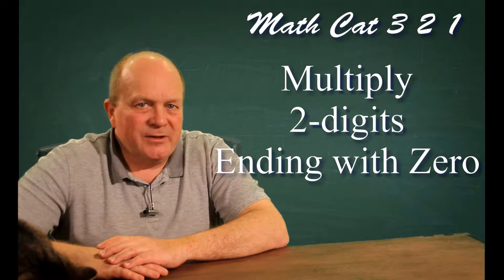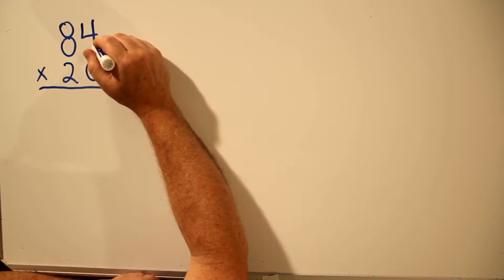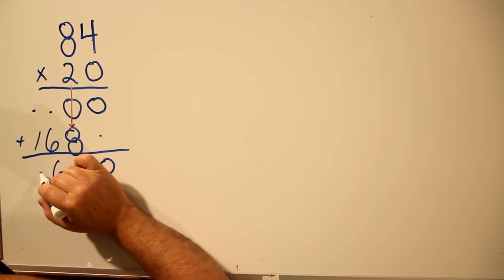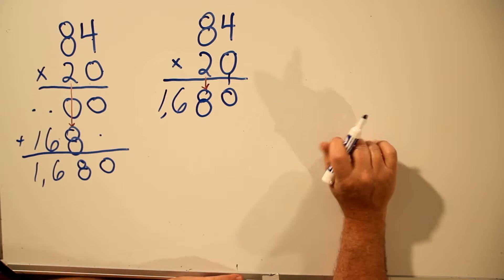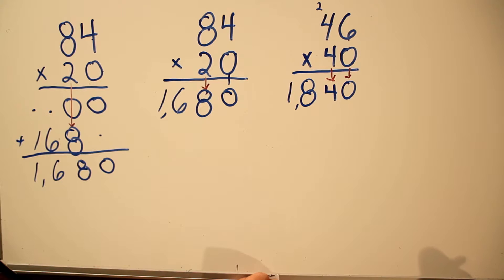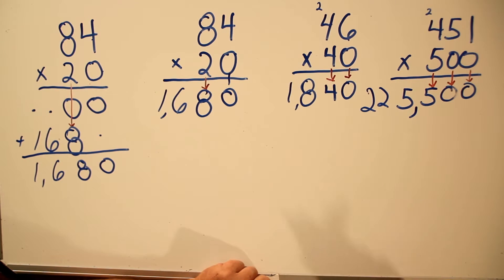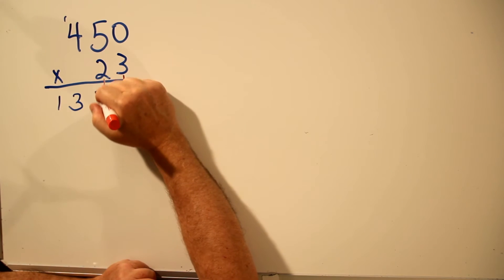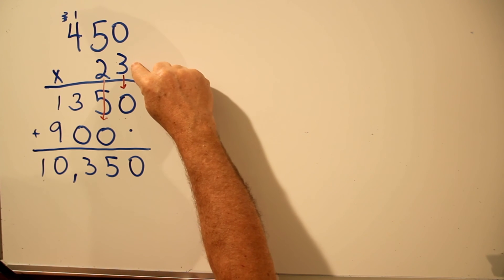Easy Multiplication Shortcut! How to Multiply 2-Digit Numbers When One Ends with Zero ✔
This is a lesson in basic multiplication that shows you how you can take a shortcut when one number ends with zero.  You will see how easy it is and how much time you can save when you know this trick.